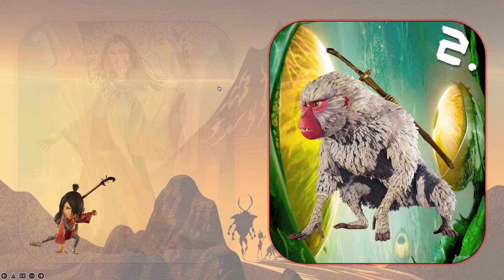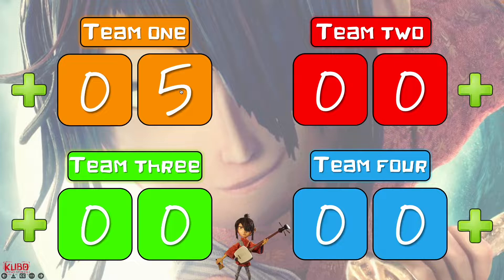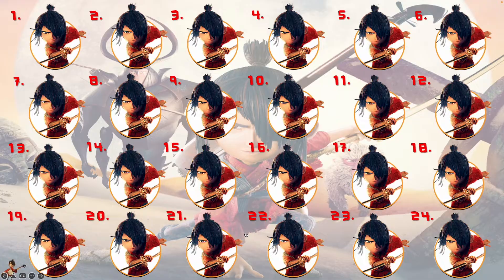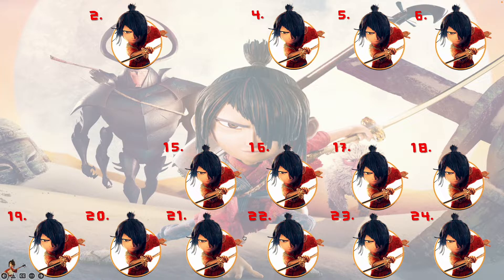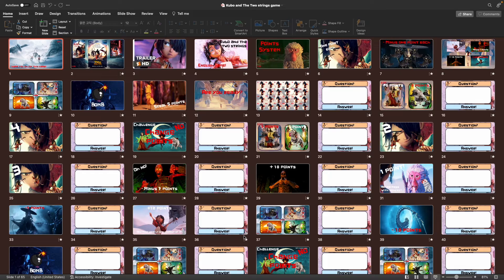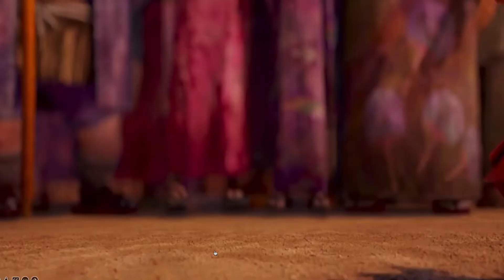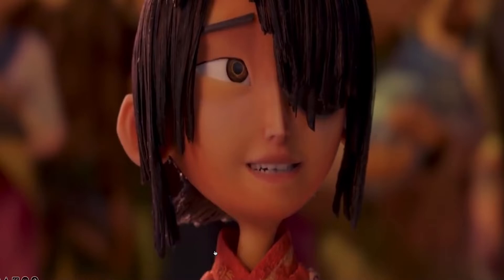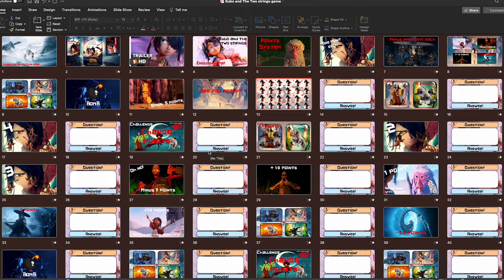Kubo and the two strings PowerPoint game.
I have made this game as a Kiosk mode version game for the first time. The game is slightly different to play as shown in the video so just check the comments in the comments box to guide you to use and play it.

A standard version of the game is availiable to download below, same method to play as shown in the video.